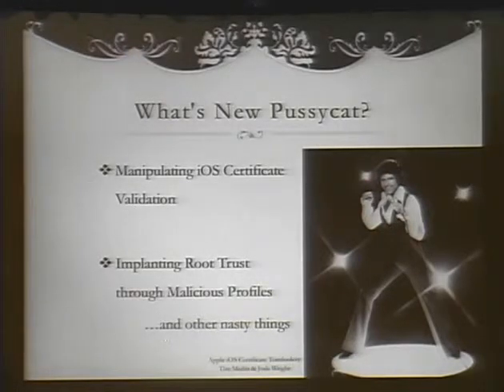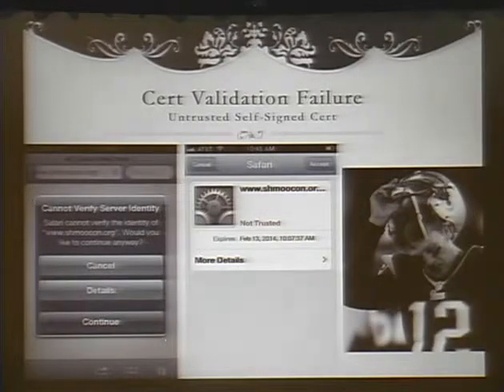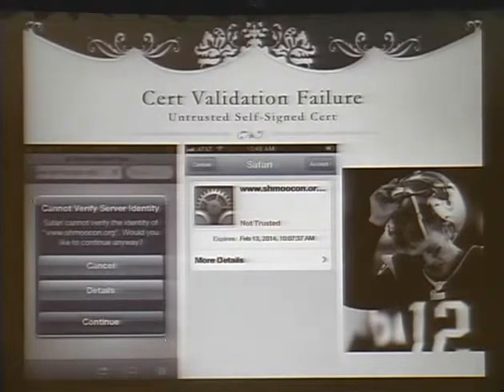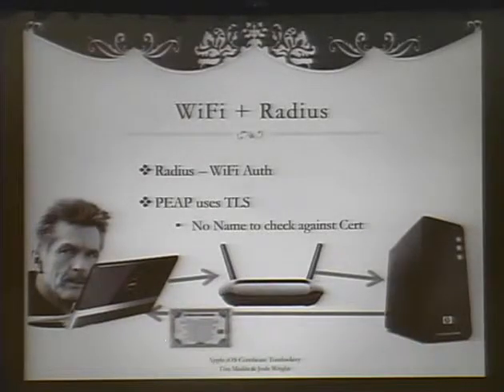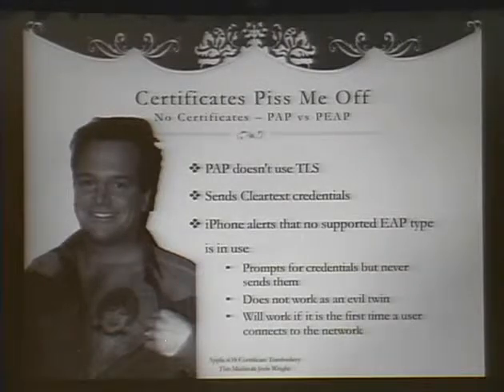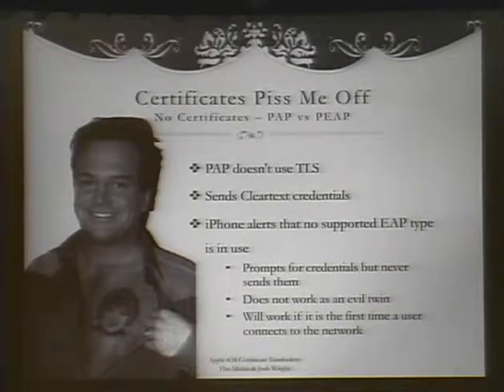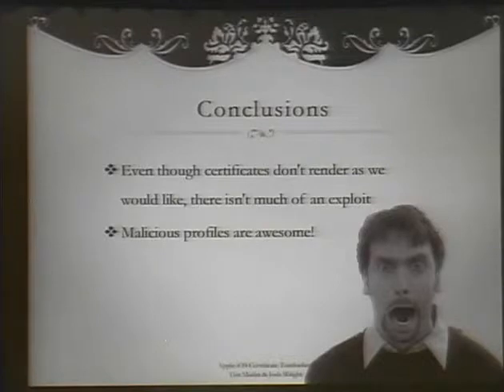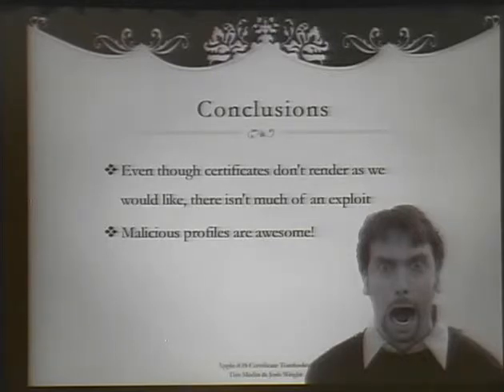Shmoocon 2013 Apple iOS Certificate Tomfoolery